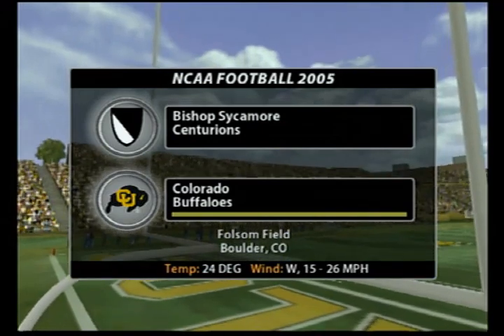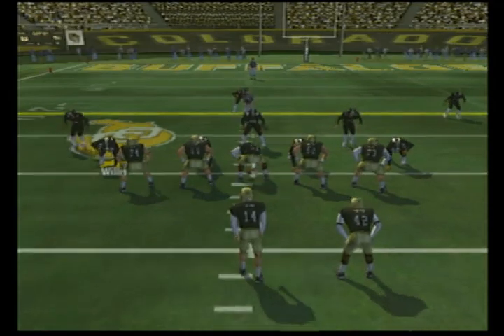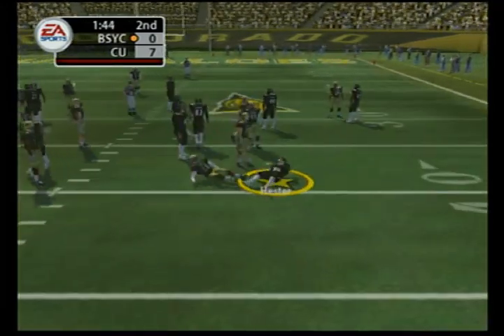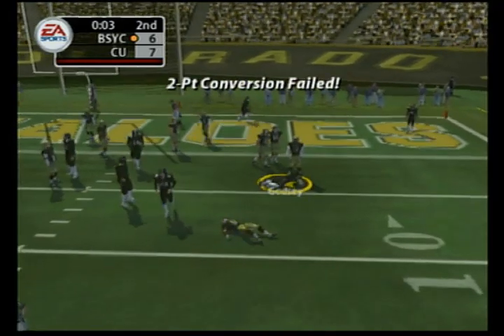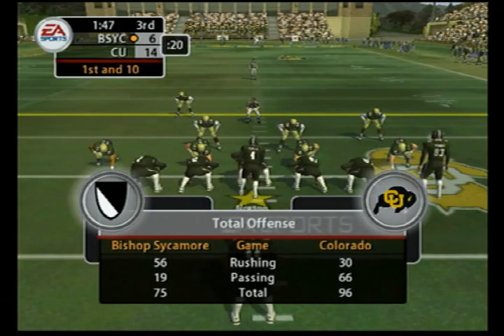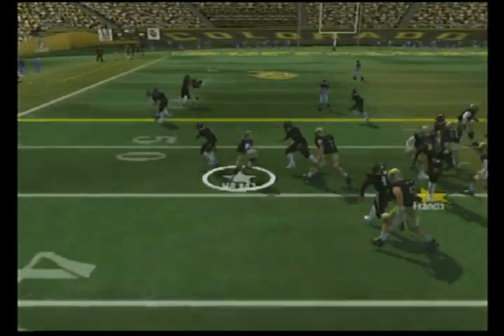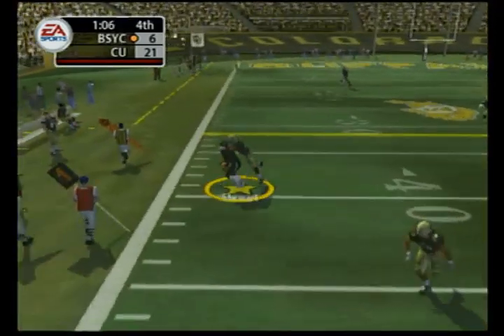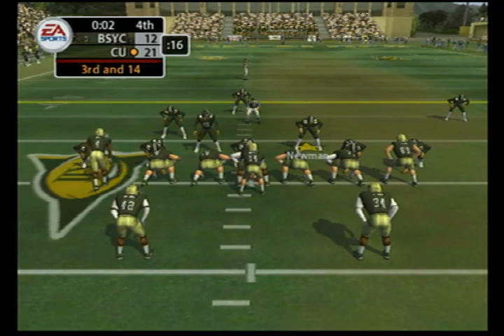NCAA Football 2005 (PS2 Gameplay) Bishop Sycamore vs Colorado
Gameplay of NCAA Football on the PlayStation 2.